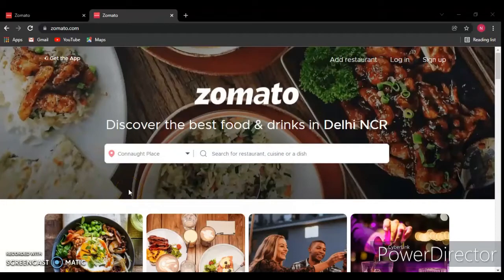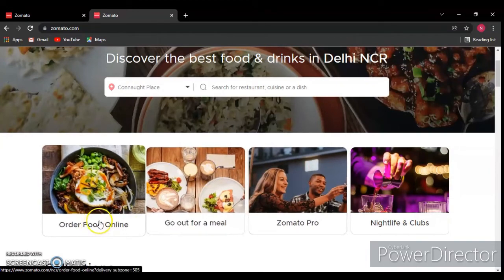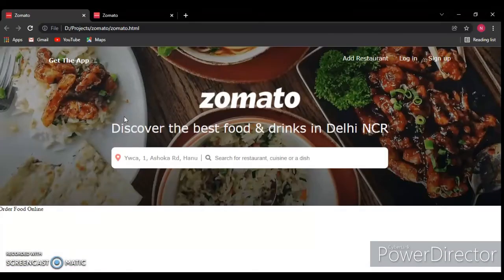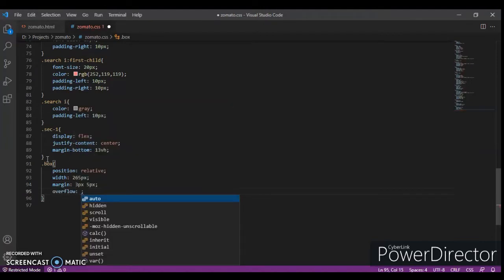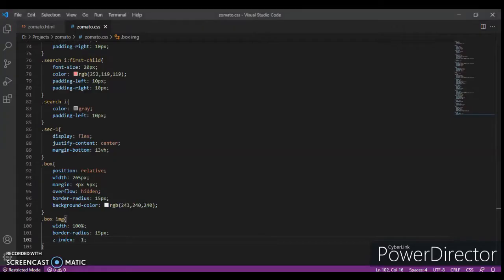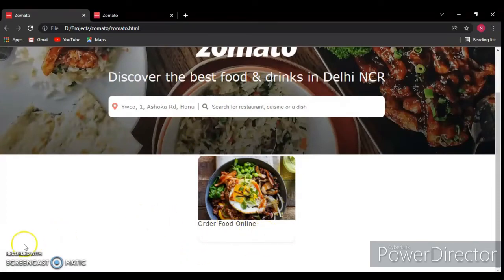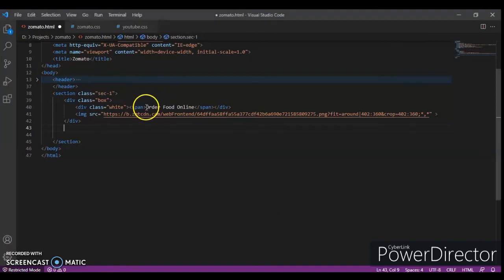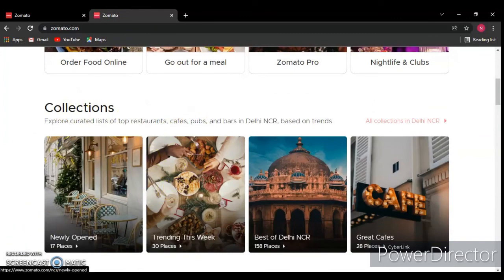Zomato Clone using HTML & CSS || Part-3 Food Delivery Site || Developer Dude -- Web Development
Videos will continue in parts and this is the Part-3. we will create the Zomato site only with HTML & CSS.

Zomato Food Delivery Site Clone using HTML & CSS || Part-3 Web Development || Developer Dude
Zomato Clone using HTML